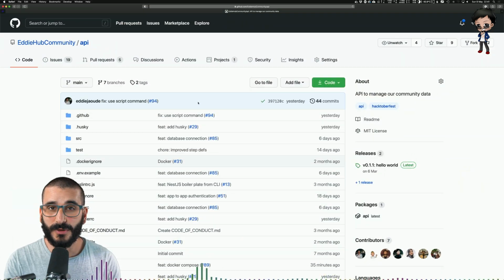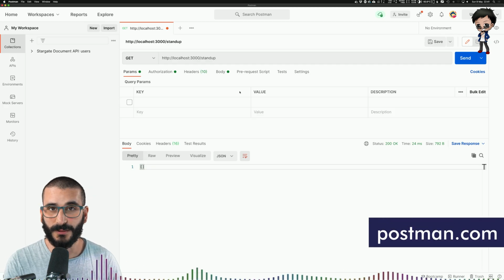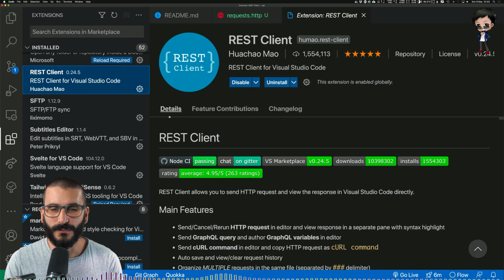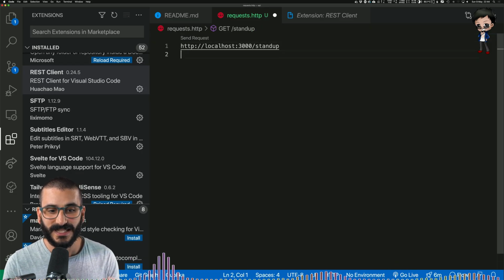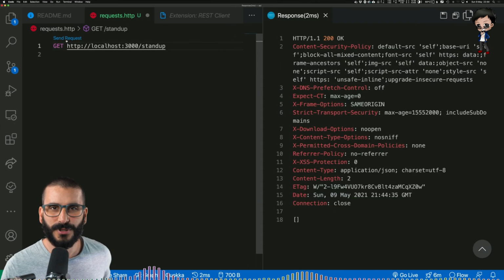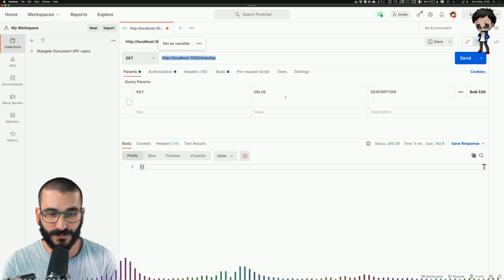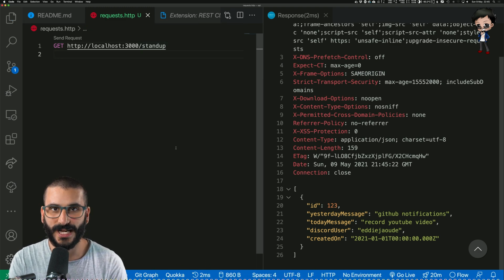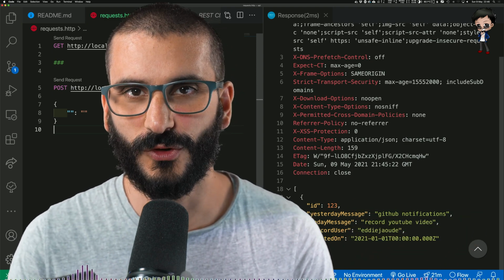Moving from Postman to VsCode IDE plugin to make Restful http requests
We live in VsCode IDE, do even more by sending http request to Restful APIs with a VsCode plugin!

JOIN our inclusive open source community EddieHub now for FREE ... also checkout my website and sign up to our community NEWSLETTER... for my live stream + video schedule and community calls